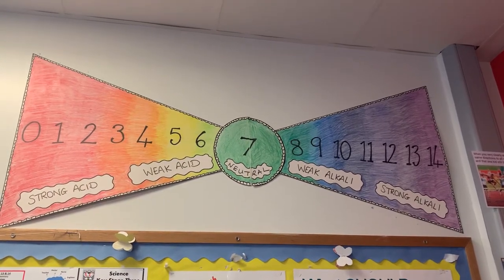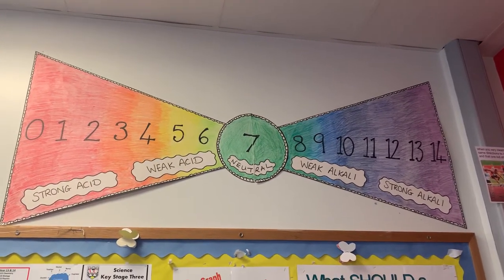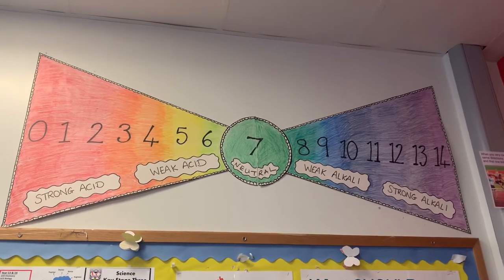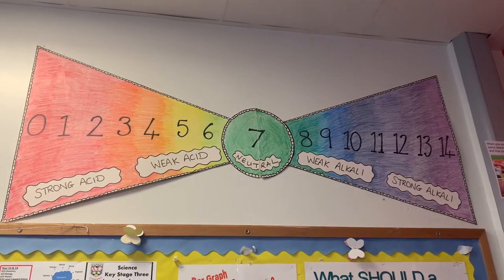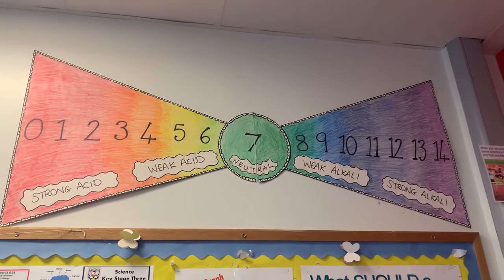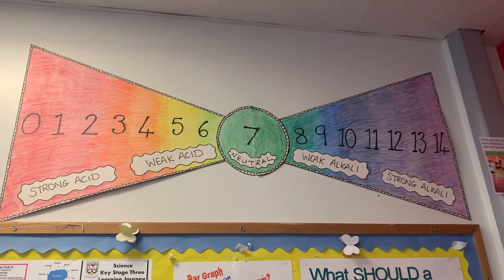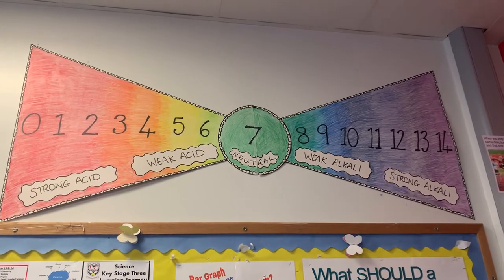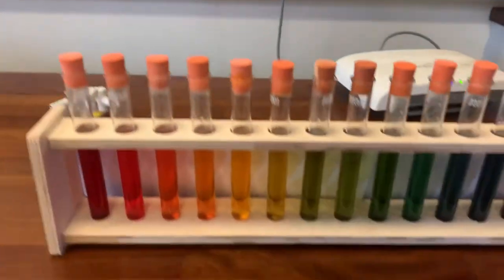Introduction to the pH Scale